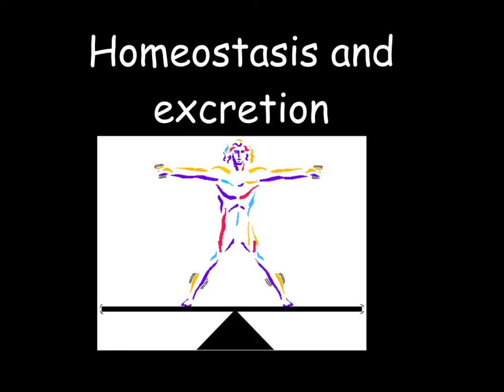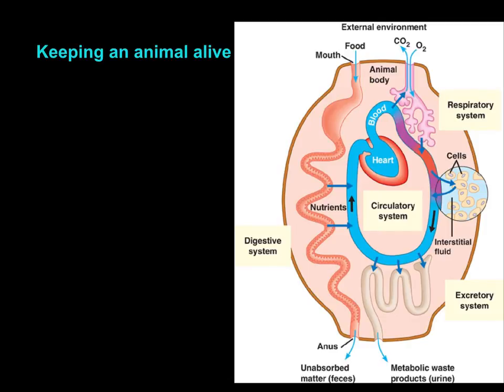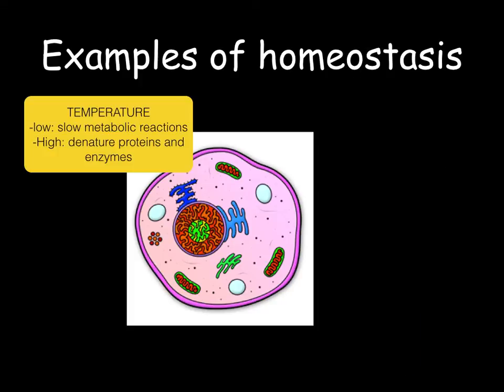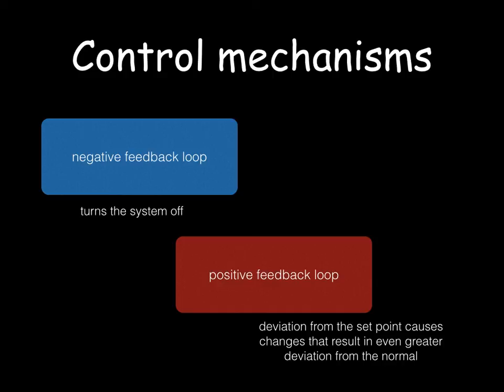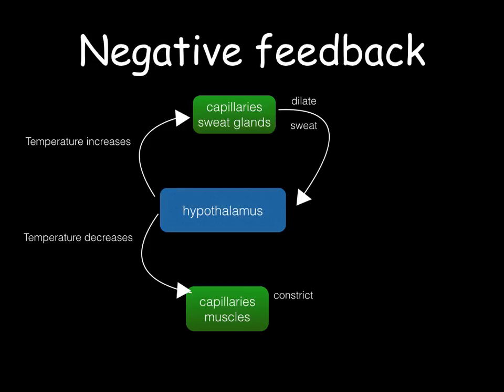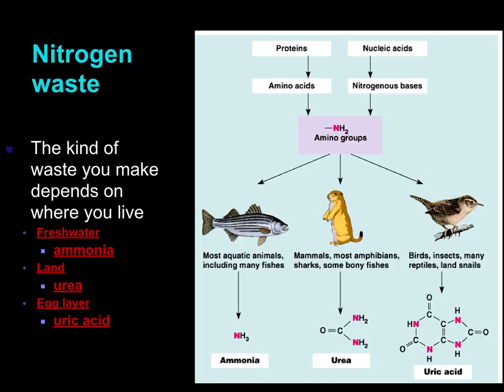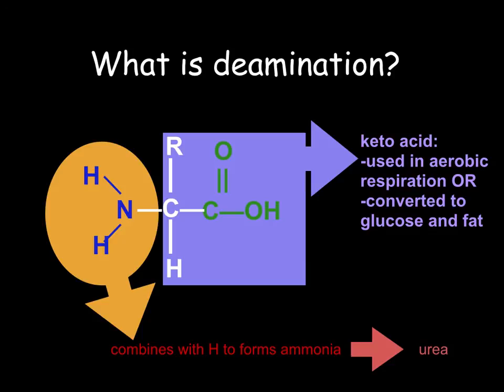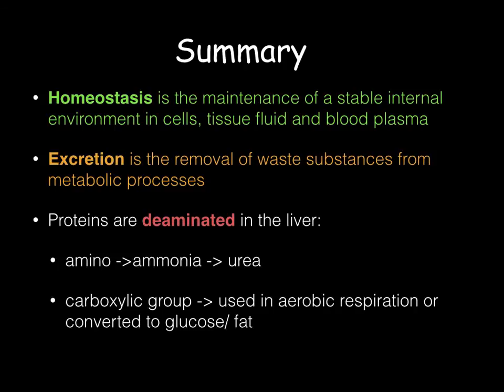A level. N Homeostasis and excretion. Ms Cooper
Chapter N: regulation and control. Excretion